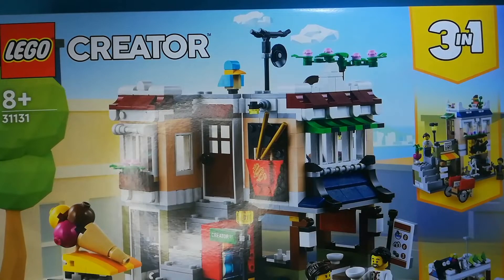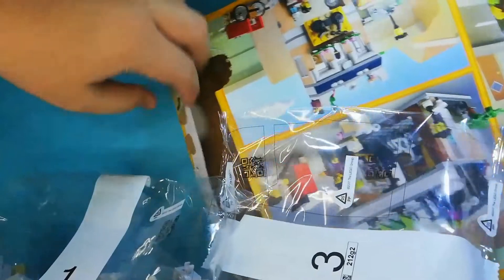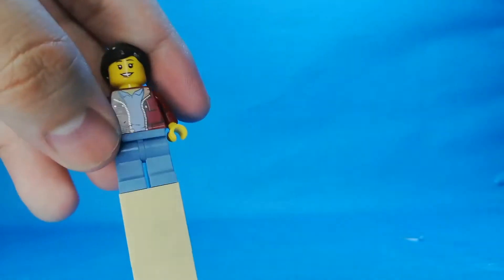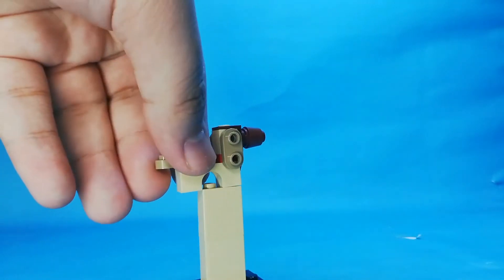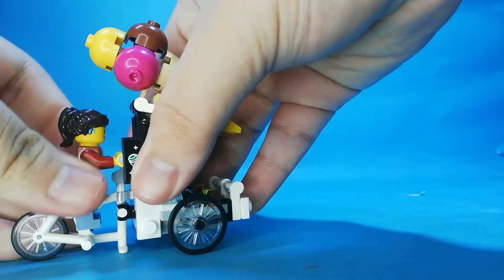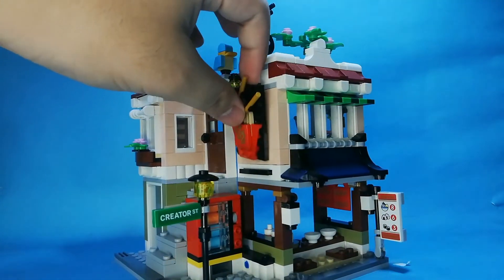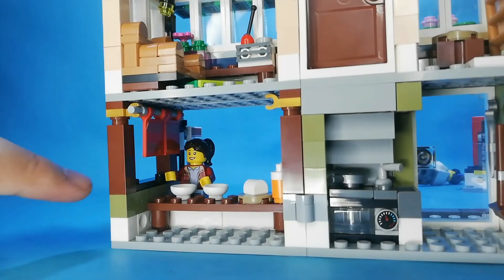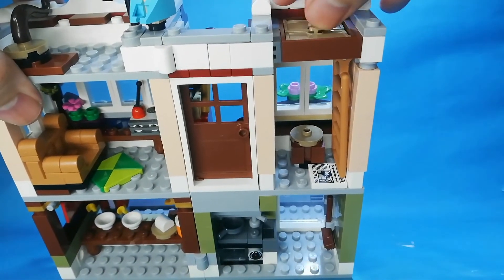lego Creator 3in1 The Noodle Shop Set the first one review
i build it on live change checker if you want to i hope you join this video this is so much fun to do you can be the next lego created builds